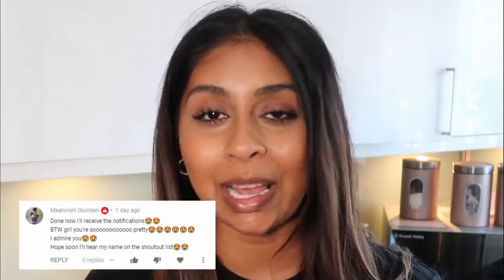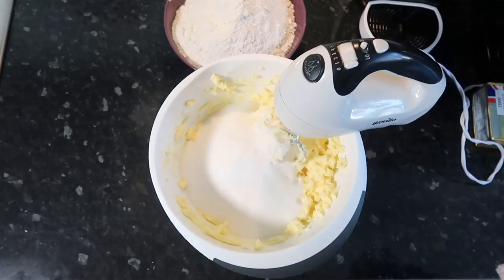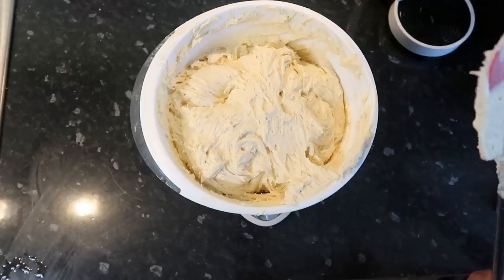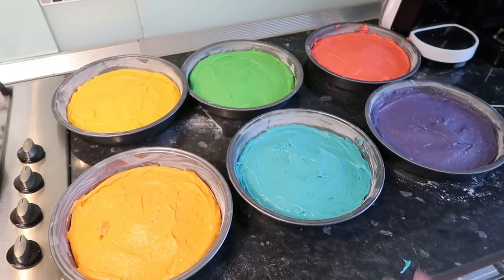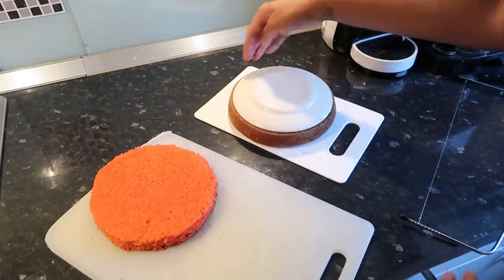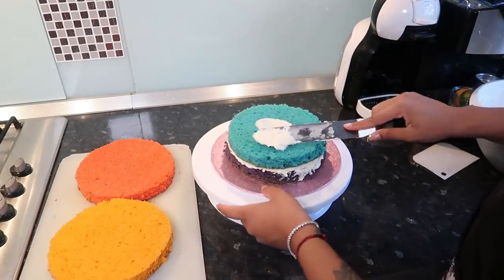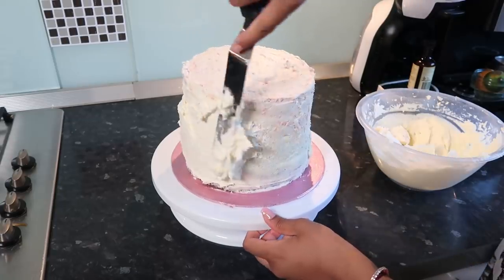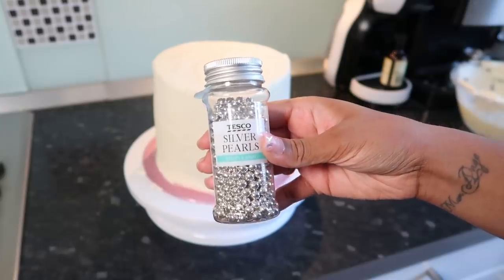MAKING MY FIRST RAINBOW CAKE!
HAPPY MOTHER'S DAY TO THOSE CELEBRATING AROUND THE WORLD!

Ingredients

9 tbsp whole milk
1 ½ tsp vanilla extract
Various colour pastes (red, orange, yellow, green, blue & purple)
750g soft unsalted butter
750g caster sugar
9 large free-range eggs
750g sifted self-raising flour
Butter & flour for preparing the cake tins

400g soft unsalted butter
900g sifted icing sugar
5-6 tbs whole milk
½ tsp vanilla extract